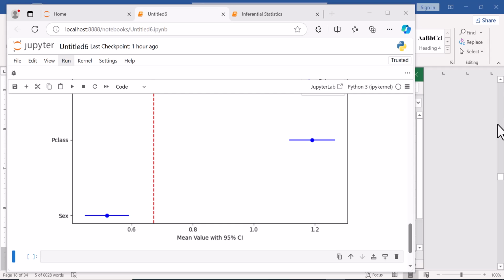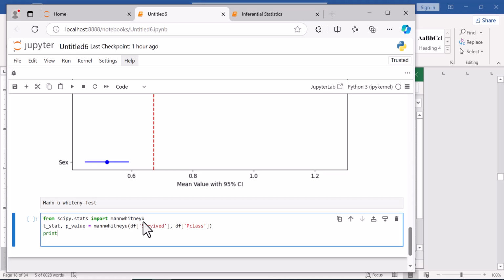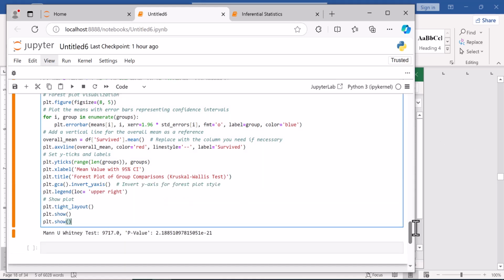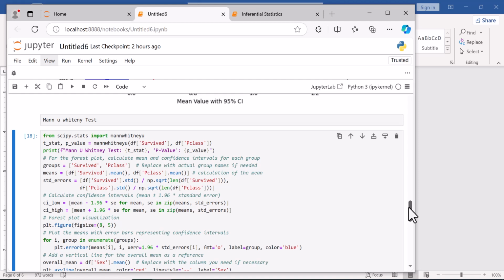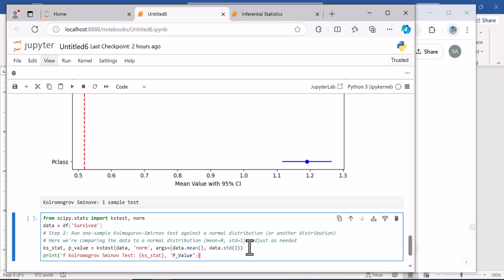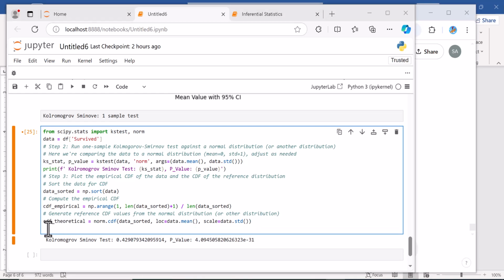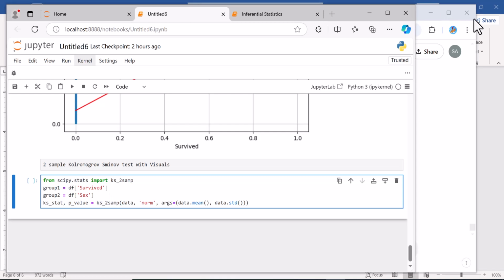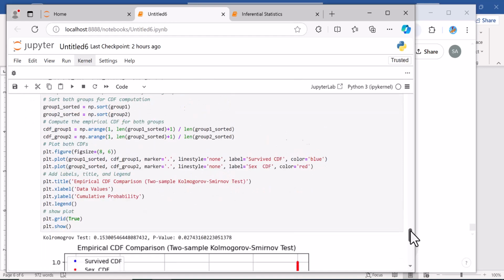Mann U Whitney and Kolromogrov test with Visualisations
Non parametric test, Mann u whitney Test, one Sample Kolromogrov smirnov, two sample Kolromogrov smirnov, CDF chart, cdf_empirical, cdf_theoretical, Cumulative Probability, comparing the data to a normal distribution, kstest, norm, ks_2samp, data analysis, machine learning, normal distribution, python